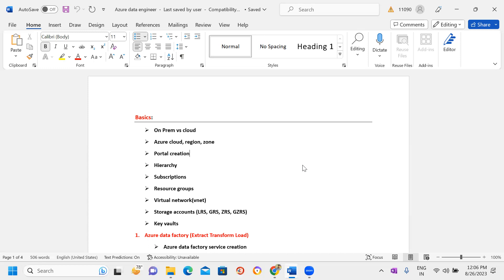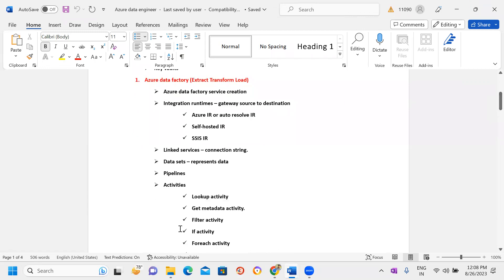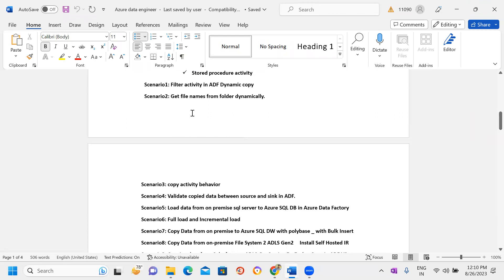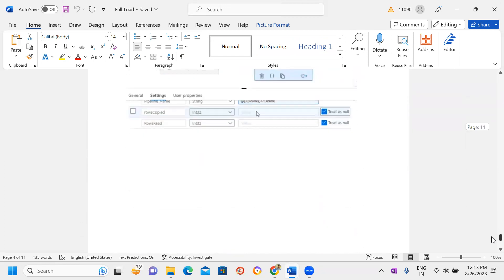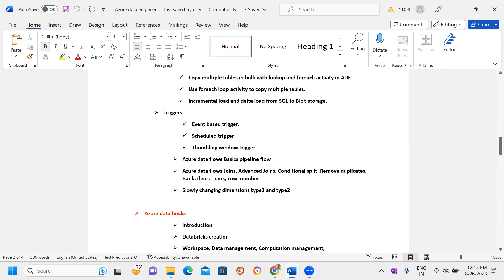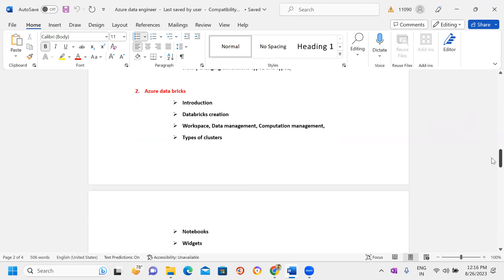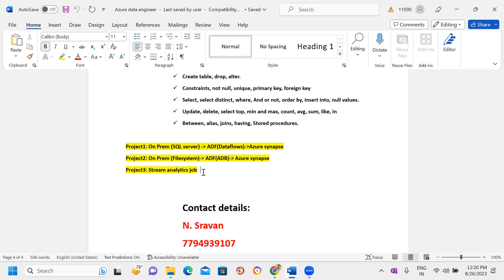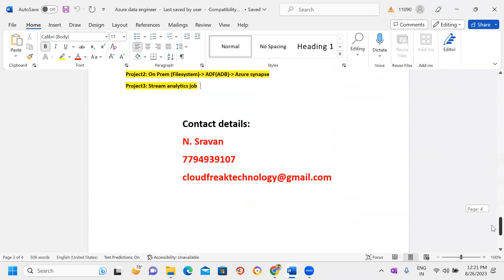Azure data engineer in English- New batch starts on September 6th 2023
Please Join the below meeting id for Demo session
sravan nemmani is inviting you to a scheduled Zoom meeting.

Topic: Azure data engineer-Demo
Time: Sep 6, 2023 10:30 AM India

Passcode: 932389

Passcode: 932389